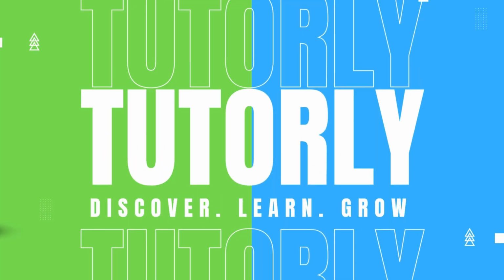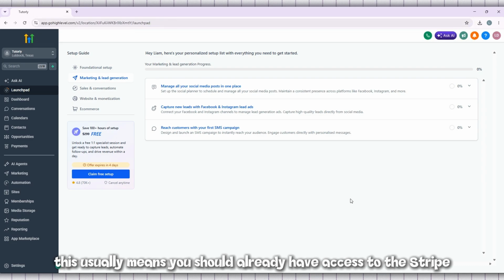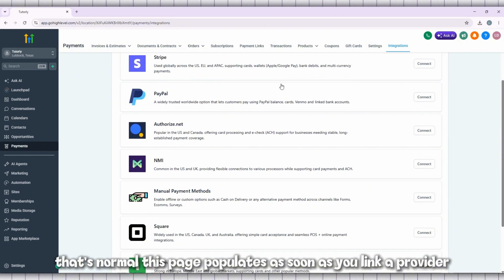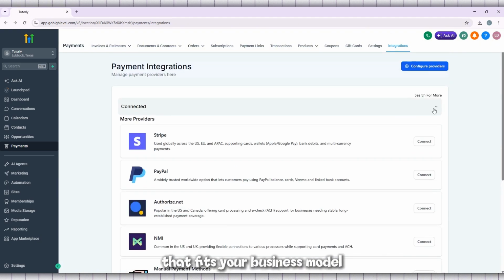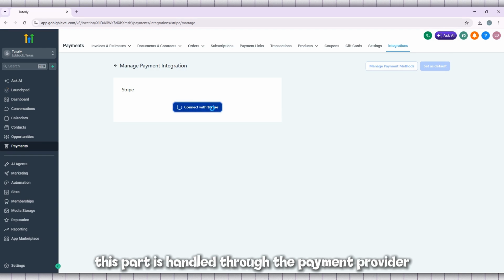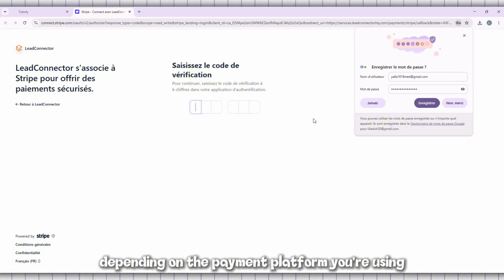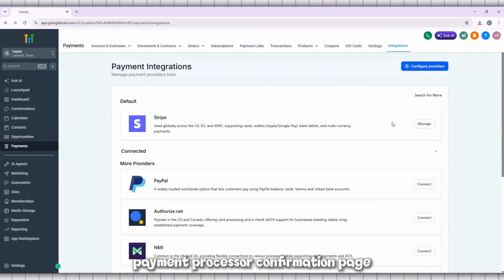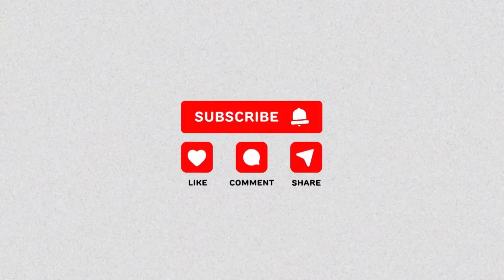How To Add Payment Method To Funnel In GoHighLevel (2026 Guide)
Unlock the full potential of your GoHighLevel funnel by integrating amazing payment methods. Discover how to effortlessly add new payment gateways and boost your conversion rates. Learn the step-by-step process of setting up payment methods in GoHighLevel and take your sales funnel to the next level. Get ready to streamline your payment process, reduce cart abandonment, and increase revenue. Watch now and start growing your business with seamless payment integrations.